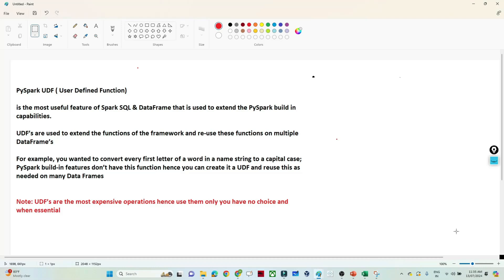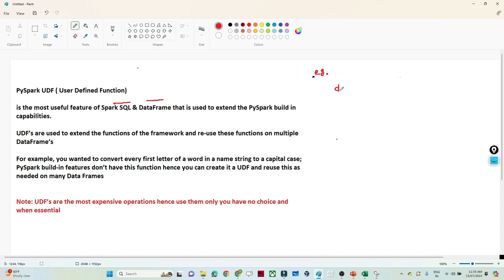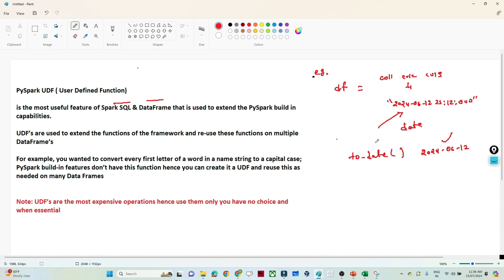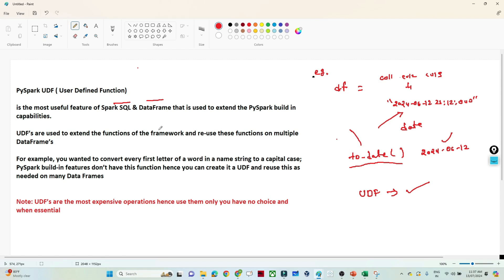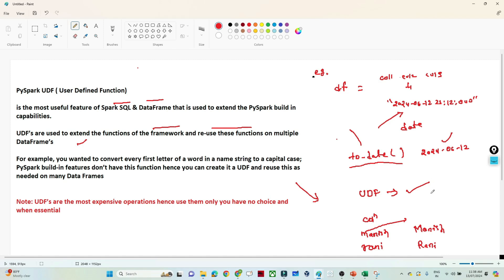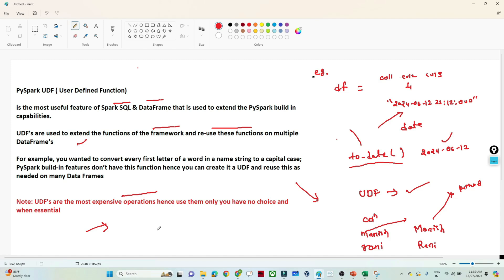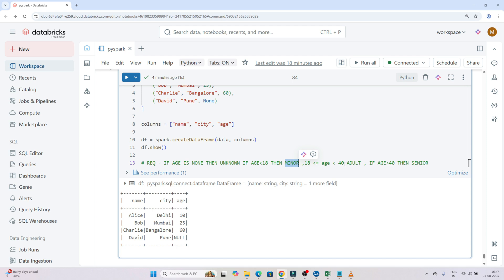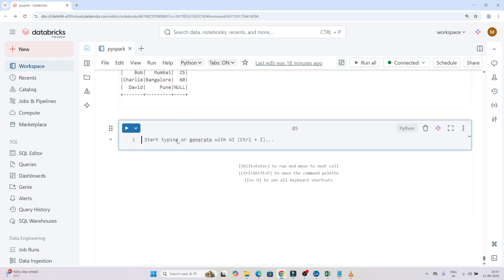24. 🚀 UDF in Databricks | User Defined Functions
In this video, we dive deep into User Defined Functions (UDFs) in Databricks and learn how to extend PySpark with custom logic. You’ll understand:

✅ What is a UDF in Databricks & when to use it
✅ Difference between UDF, Pandas UDF, and built-in functions
✅ Step-by-step coding examples in PySpark
✅ Performance considerations & best practices
✅ Real-world use cases (data cleaning, transformations, custom business rules)

👉 Perfect for Data Engineers & Spark developers preparing for projects or interviews!

📽️ Chapters
⏱️ 0:00 - Introduction